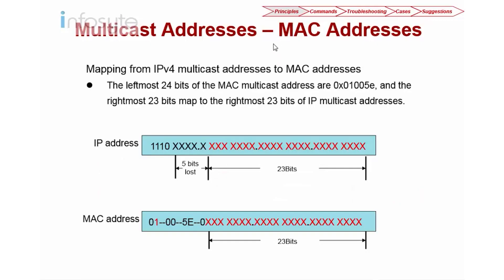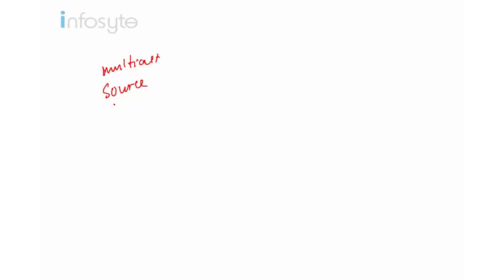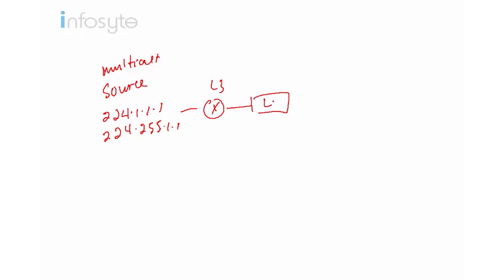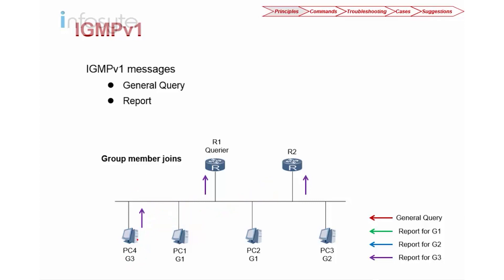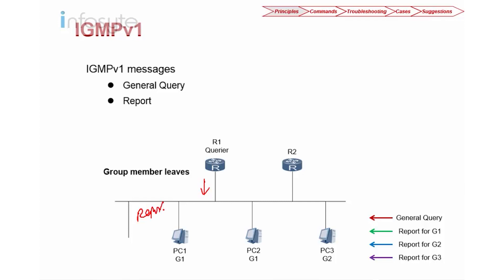Multicast Part 2 - Huawei HCIE Routing & Switching Elite Training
This video will discuss on Multicast. Multicast implements high-efficient point-to-multipoint data transmission. Multicast can conserve bandwidth and reduce loads on a network. Multicast is widely used in various scenarios such as IPTV, real- time data transmission, and multimedia conferencing. The Objectives for this video include the following:
• Understand multicast principles.
• Master multicast configuration commands.
• Improve multicast troubleshooting capabilities.
• Enhance multicast comprehensive capabilities.
• Strengthen multicast exam skills.